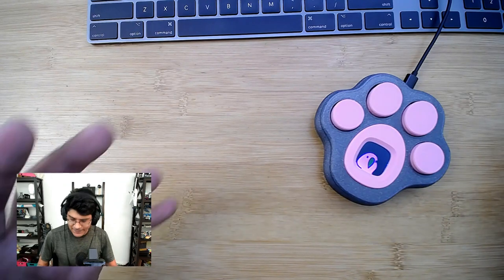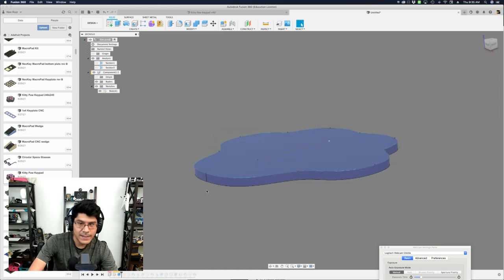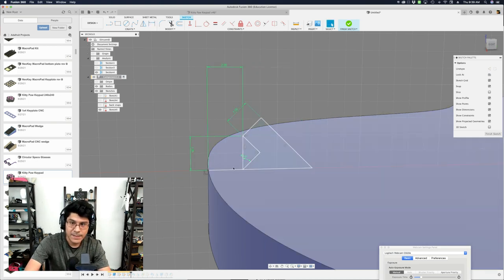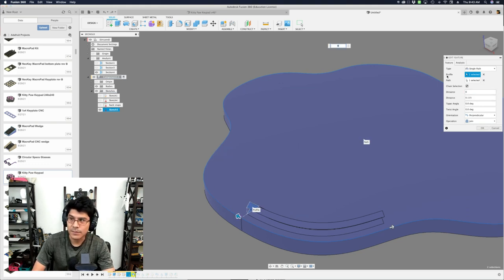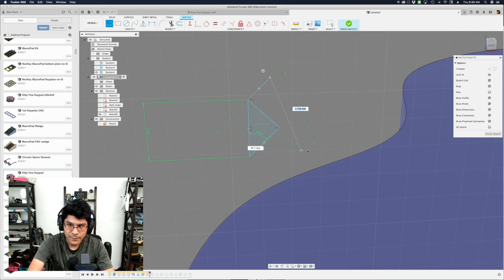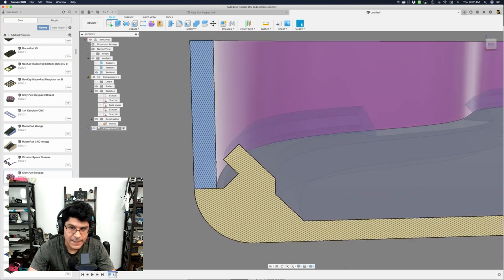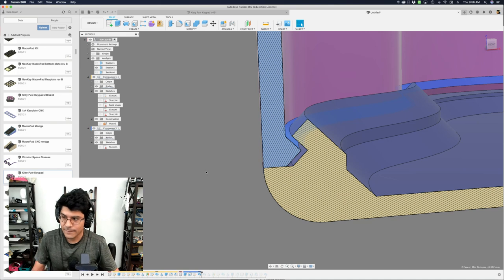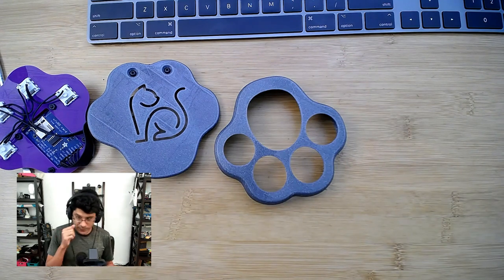Fusion 360 Tutorial – Layer by Layer – Sweeping Snap Fits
In this tutorial we'll take a look at using the sweep feature to create snap fit enclosures. I walk through sketching out snap fit geometry and trouble shoot some oddities with using chain selections in a path. The kitty paw enclosure required some clearance to accommodate for the QT Py RP2040 micro-controller so each side has specific snap fits.